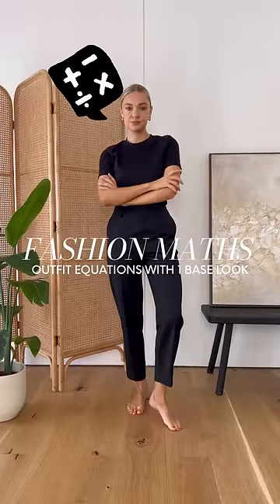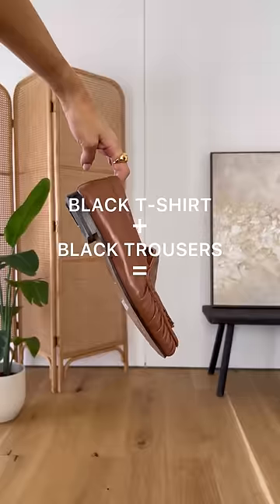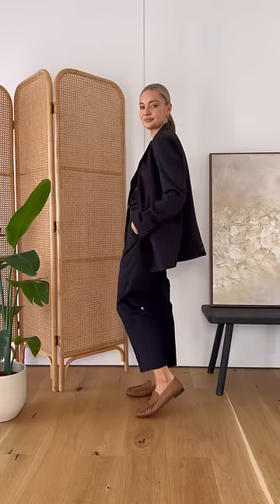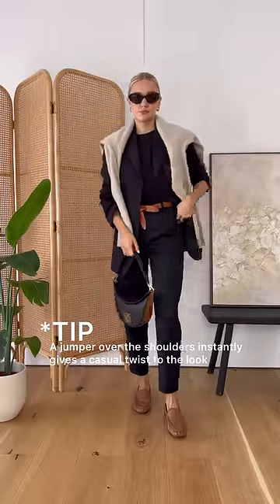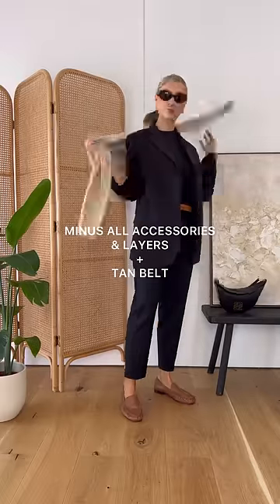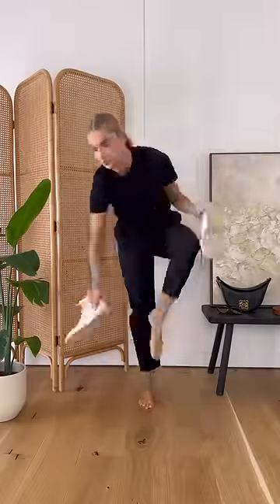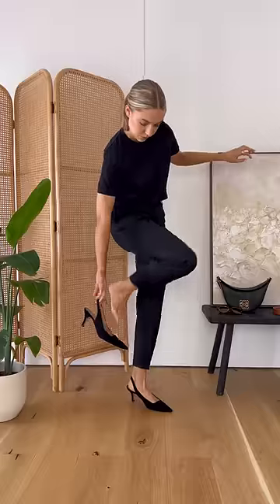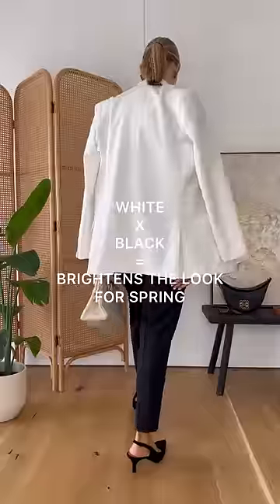ONE BASE LAYER, 3 OUTFIT FORMULAS | Fashion Maths